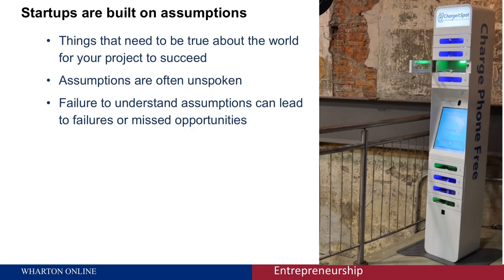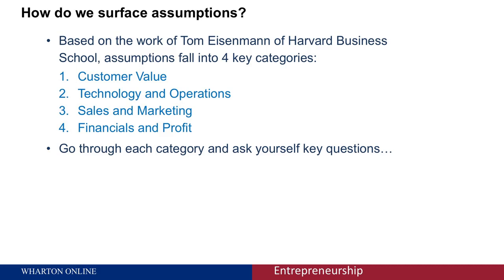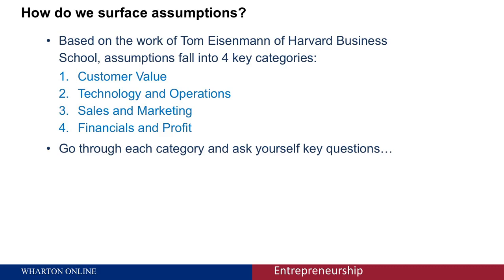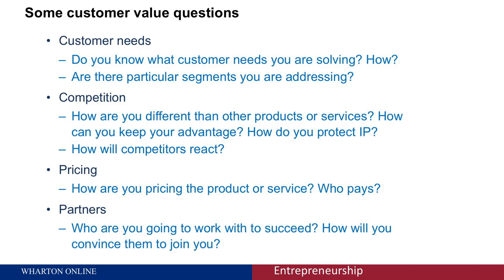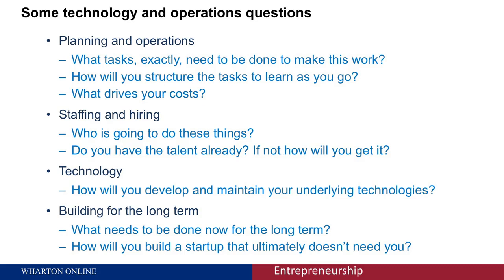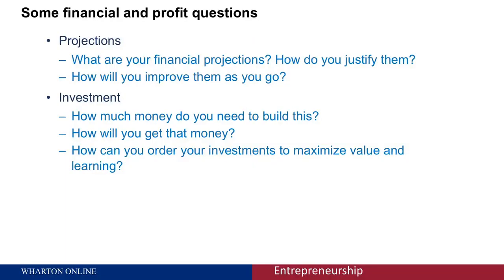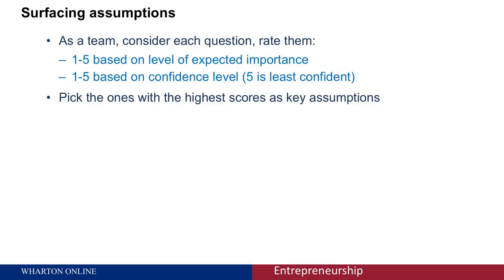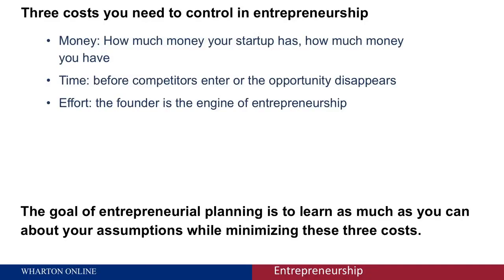3.5 Planning: Assumptions - Entrepreneurship 1: Developing the Opportunity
Link to this course:
3.5 Planning: Assumptions - Entrepreneurship 1: Developing the Opportunity
Entrepreneurship Specialization
How does a good idea become a viable business opportunity? What is entrepreneurship and who fits the profile of an entrepreneur? This introductory course is designed to introduce you to the foundational concepts of entrepreneurship, including the definition of entrepreneurship, the profile of the entrepreneur, the difference between entrepreneurship and entrepreneurial management, and the role of venture creation in society. You’ll explore where technology entrepreneurship and impact entrepreneurship align and where they diverge, and you’ll learn proven techniques for identifying the opportunity, assessing the opportunity, hypothesis testing and creating a prototype.
By the end of this course, you’ll know how to test, validate and prototype your idea, and also whether or not you fit the profile of an entrepreneur! You’ll also be ready to move on to the next phase of entrepreneurship in Entrepreneurship 2: Launching the Start-Up.
Discovery-Driven Planning, Elevator Pitch, Planning, Entrepreneurship
The lectures are indispensable for anybody embarking into new business ventures whether on a start-up or an established corporation. Great advice from world class faculty that has industry relevance.,An amazing experience with great illustrations, systematic notes and easy explanations by the teachers. A very precise to-the-point approach helps easily grasping important aspects of the subjects.
This module will help you define your market, identify your user, harness the wisdom of the crowd, and come up with an informed plan for your venture. You'll learn market segmentation, how to determine user needs, how to use the competitive landscape as well as potential users to refine your idea, and how to create a simple but powerful plan for your start-up that will allow you to avoid common mistakes and pitfalls. By the end of this module, you'll be able to refine your own pitch, develop a clearer picture of your user, and develop a useful model for your own enterprise.
3.5 Planning: Assumptions - Entrepreneurship 1: Developing the Opportunity